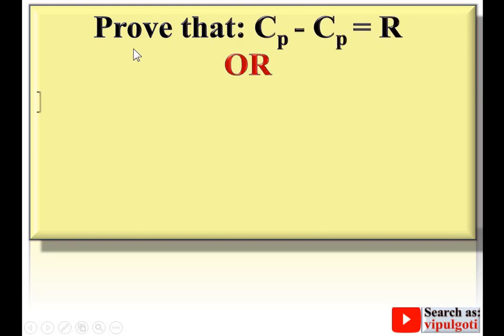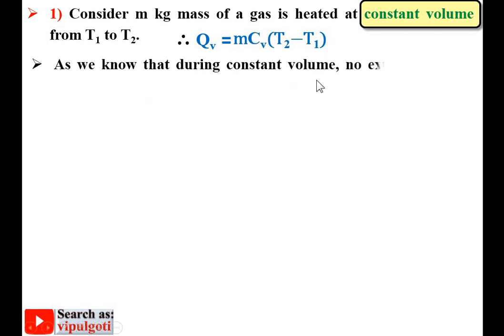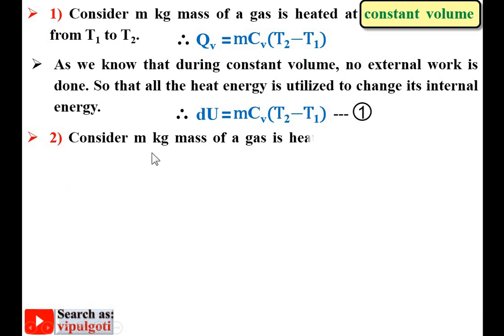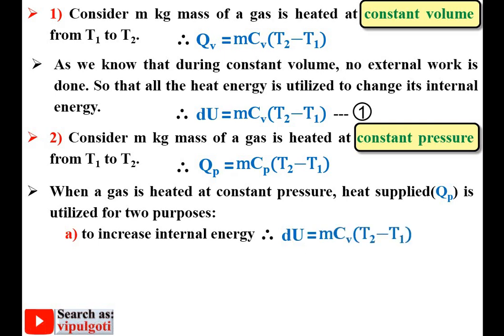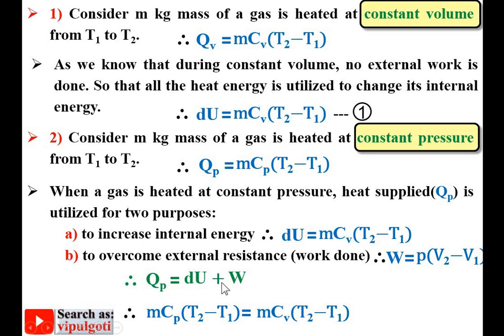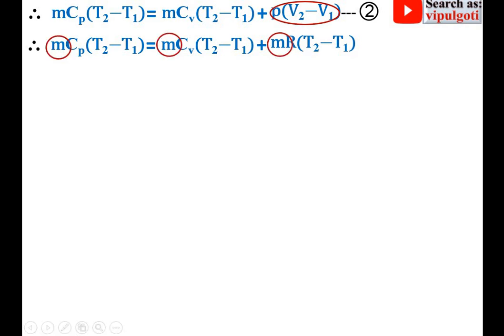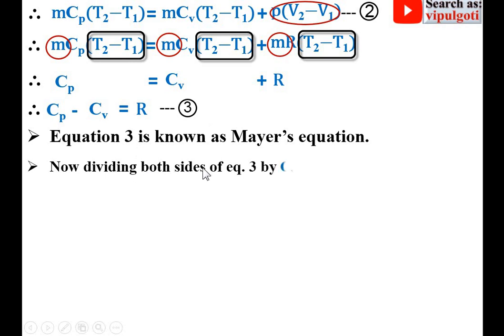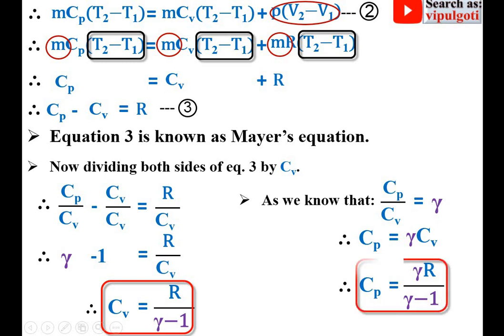Cp-Cv=R, Relation between specific heats, Cp=Cv+R, GTU paper solution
Superbly explained and derived relationship between specific heats

relation between specific heats
derivation of specific heats
cp - cv = R
specific heat at constant pressure
specific heat at constant volume
relation of specific heat
specific heat
most imp